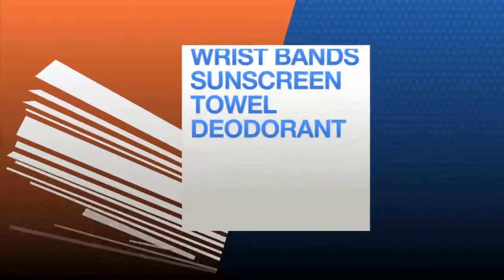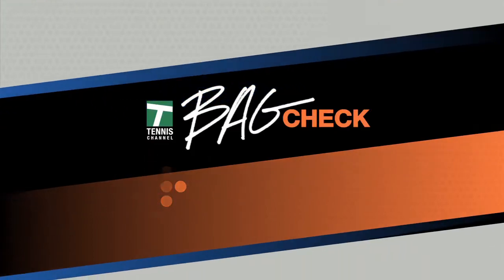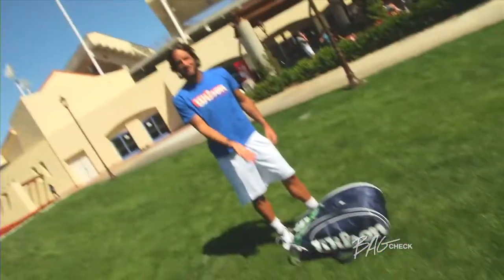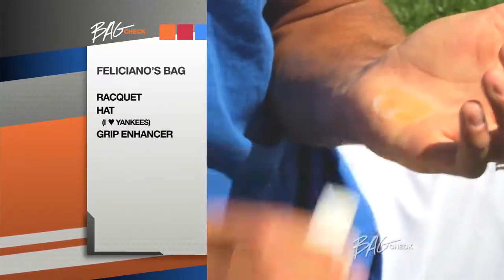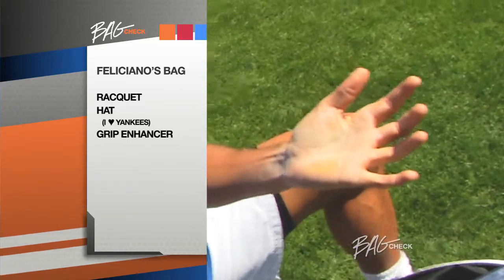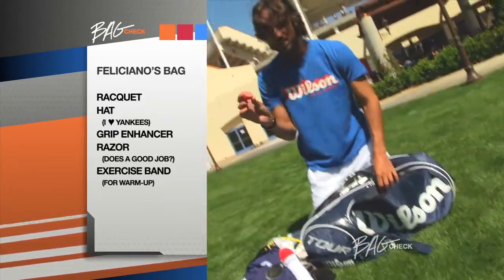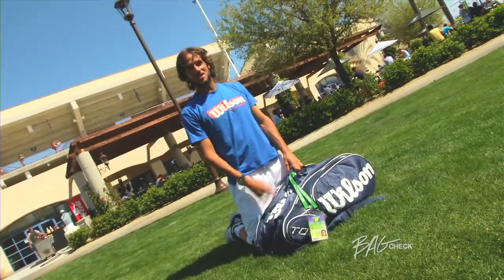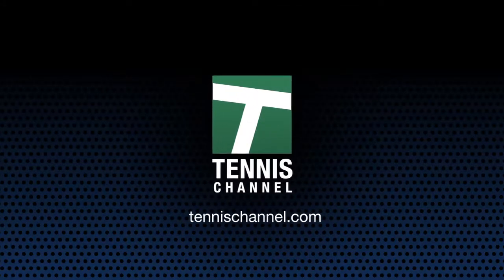Feliciano Lopez Bag Check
Feliciano Lopez is stopped for a Bag Check. Find out what's in his bag.